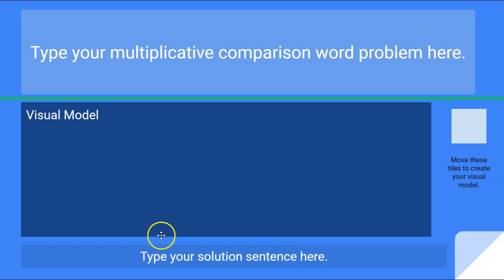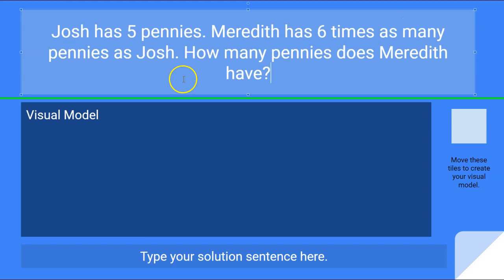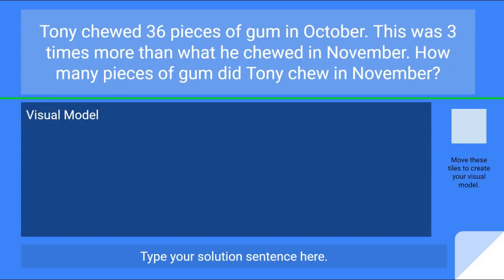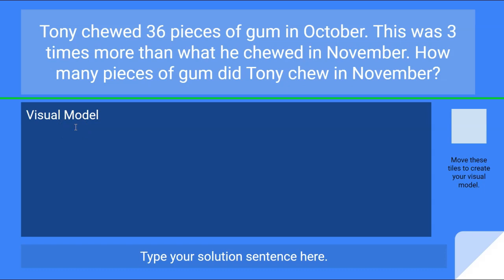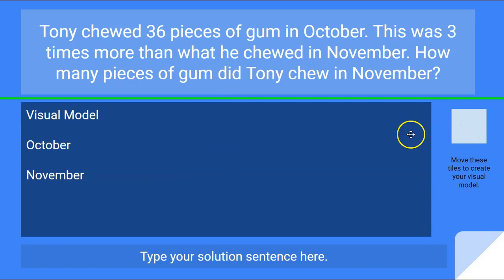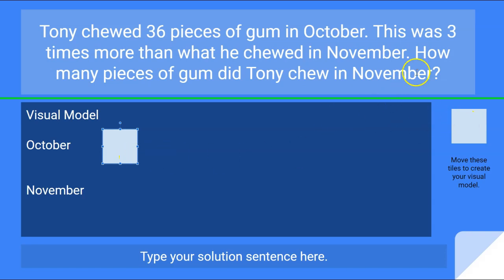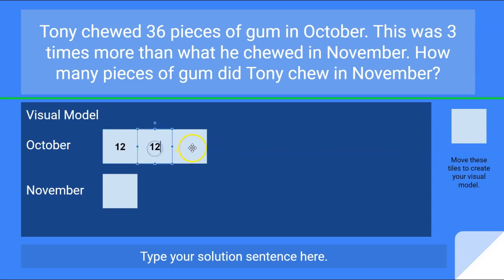Multiplicative Word Problem Activity